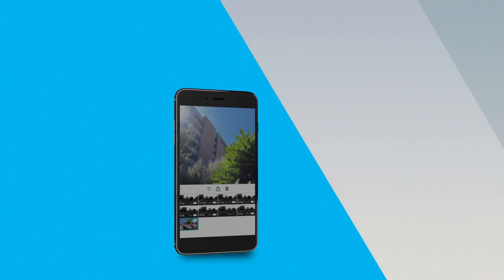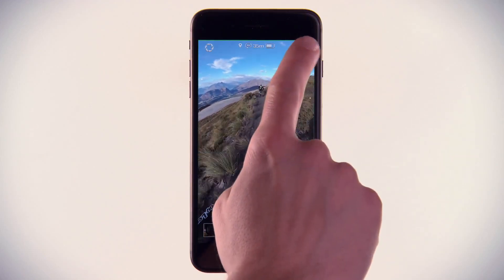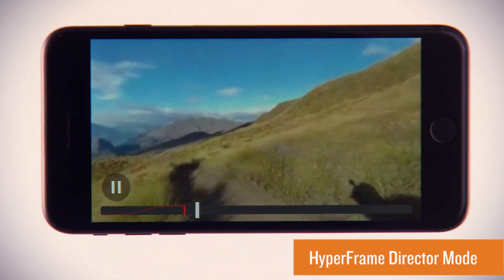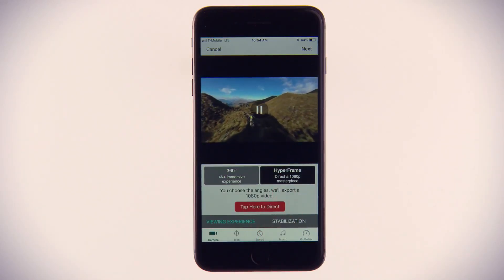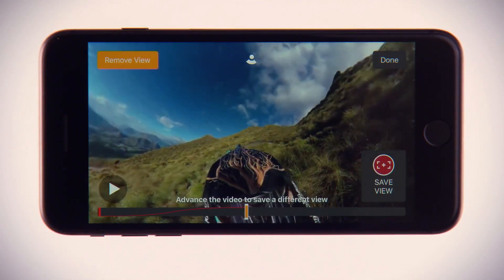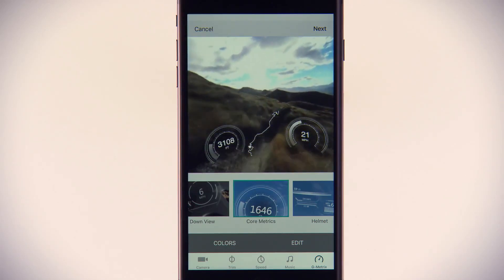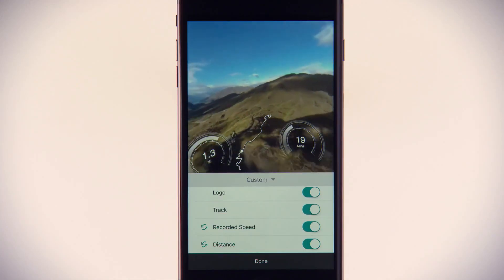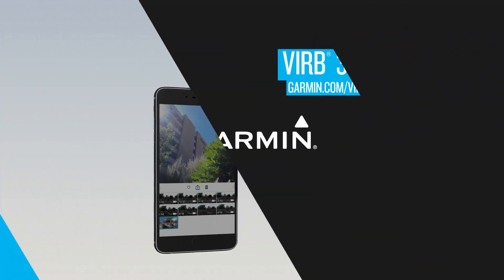VIRB 360: Editing Videos with the VIRB Mobile App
Our free VIRB Mobile app is the quick and easy way to edit your action footage and create the perfect video. Quickly and easily trim your clips to the most interesting parts with automatically detected highlights. Simply add slow motion, mix in some music, and share to Facebook, YouTube and more.